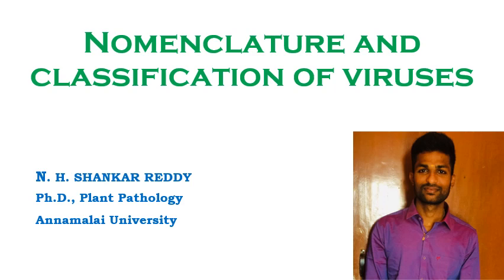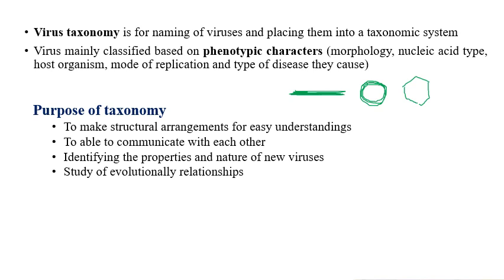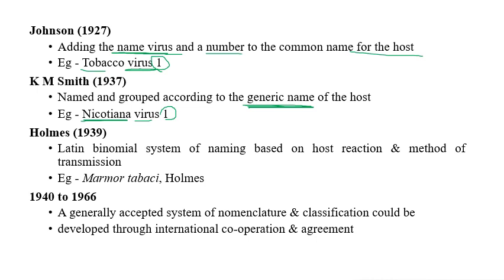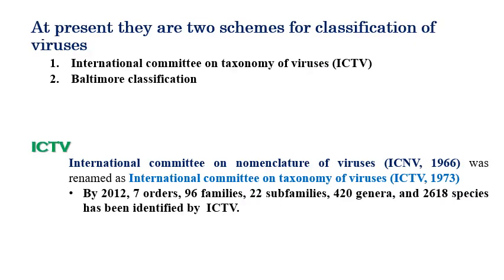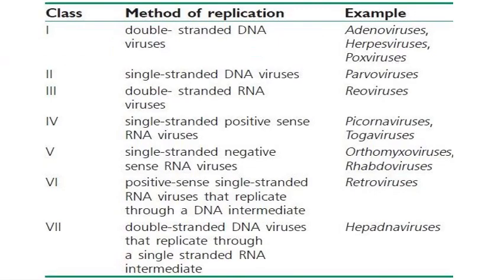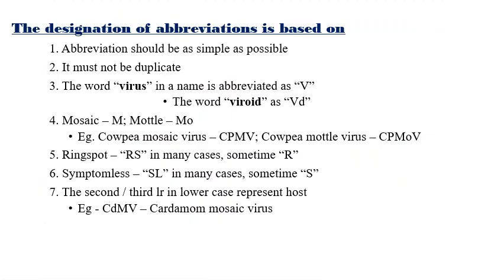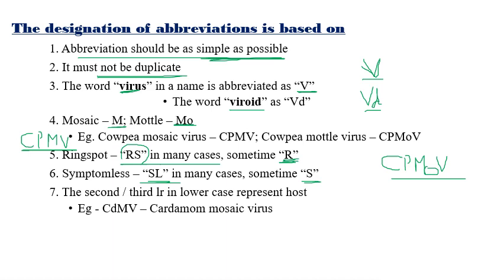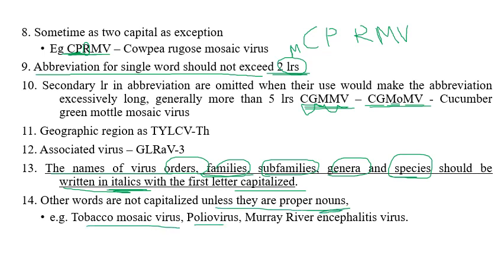Nomenclature & Classification of Viruses | Plant Virology | M.Sc (Plant Pathology)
A brief description of naming parameters and classification of viruses.